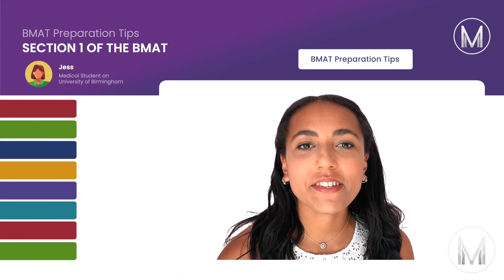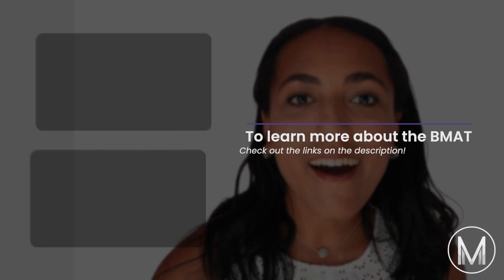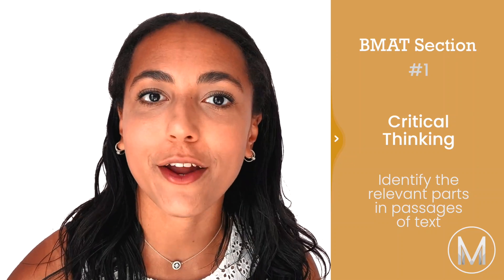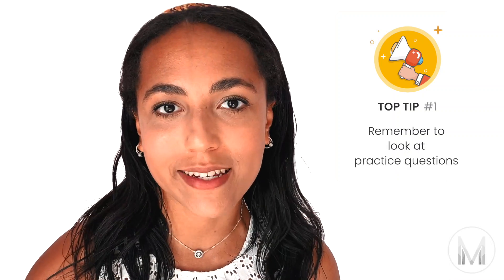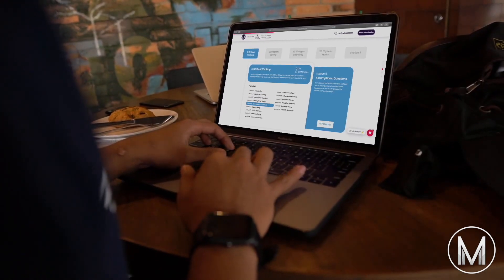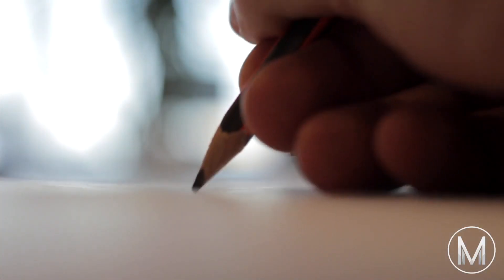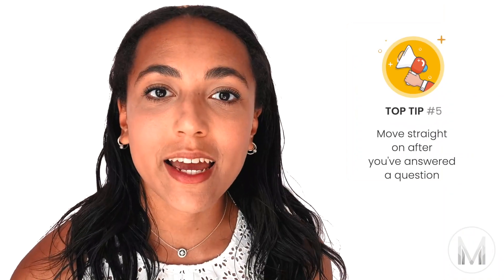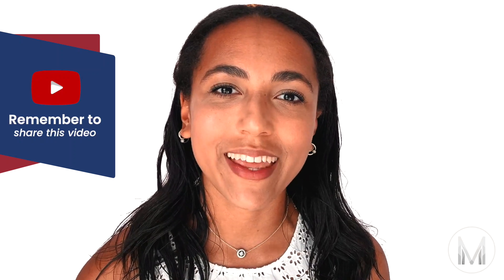BMAT Section 1 GUIDE: Everything You Need To Know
Searching for BMAT Guide? In this video, we'll share the BMAT prep guide to boost your BMAT score – everything you need to know about BMAT Section 1. Check the timestamps below and be prepared well for the BMAT 2020.

✅ The Ultimate BMAT Guide: What is the BMAT and How to Ace the BMAT:

00:00 BMAT Section 1 Guide: Everything You Need To Know
01:20 BMAT Section 1 Types of Questions
04:03 First BMAT TIP: Look at Practice Questions
05:14 Learn the Basics of Critical Thinking
05:43 Always Have a Plan
06:52 Skim Reading & Distilling Information
07:26 Learn Your Times Tables
07:49 Move Right After Answering
08:13 Final Extra BMAT 2020 Tip